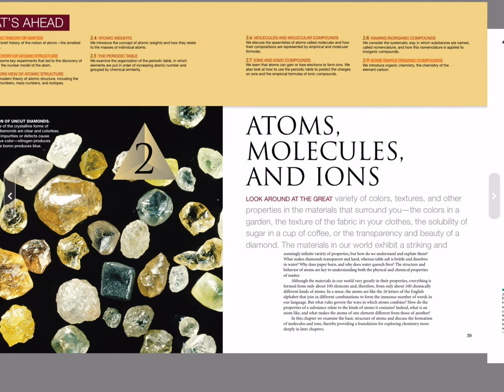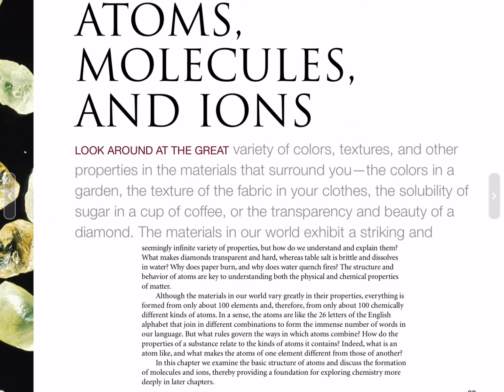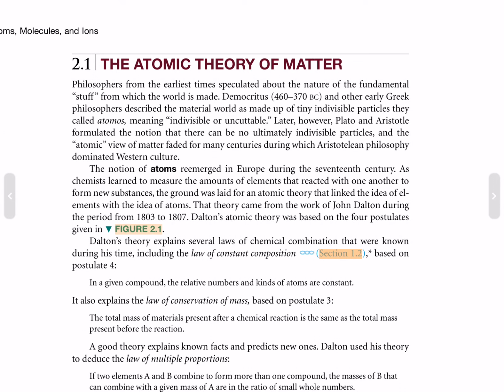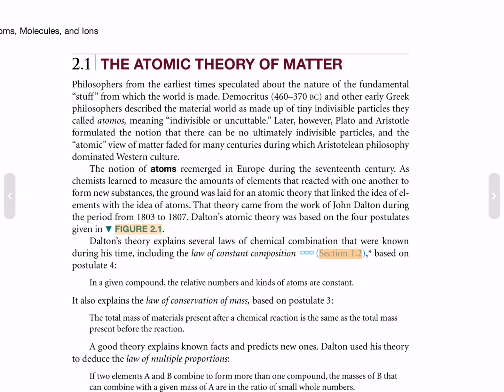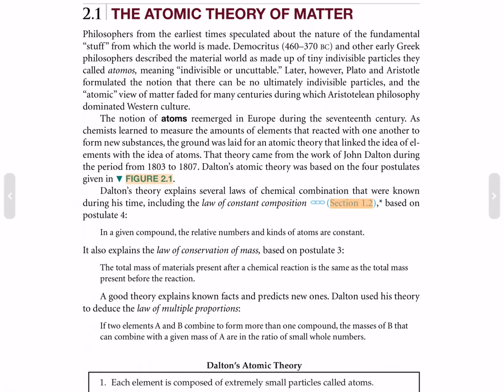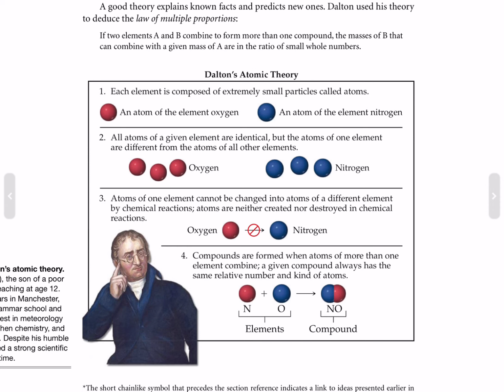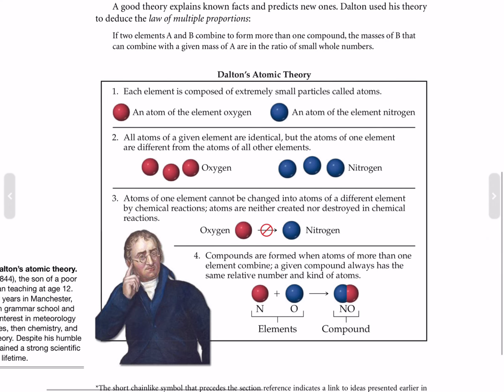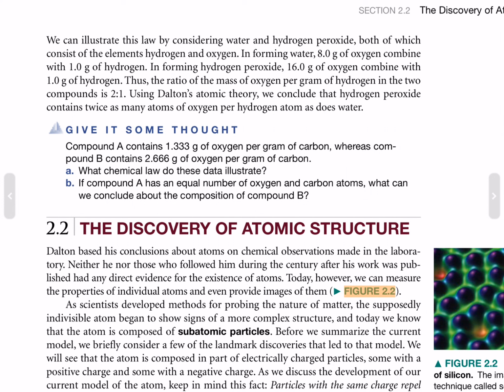2 1 Text The Atomic Theory of Matter